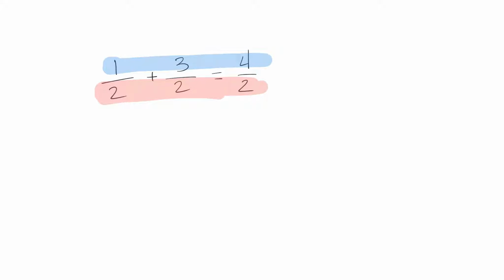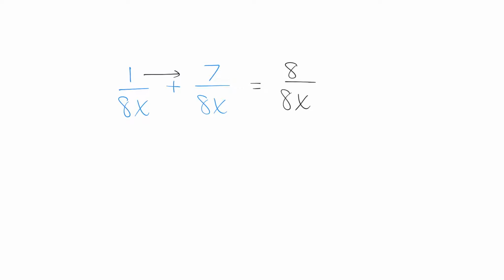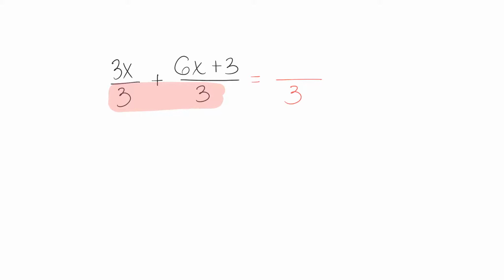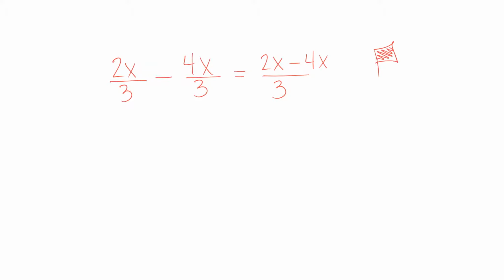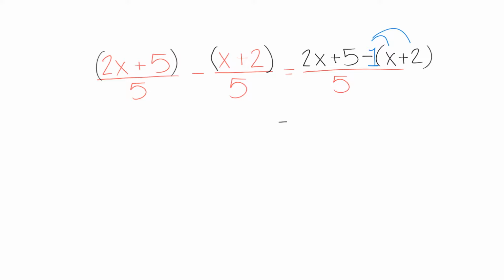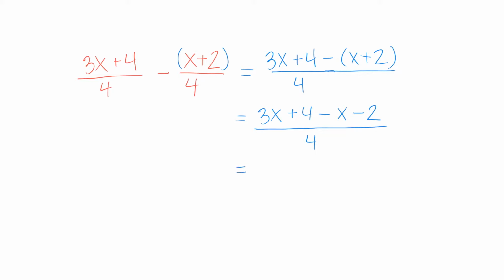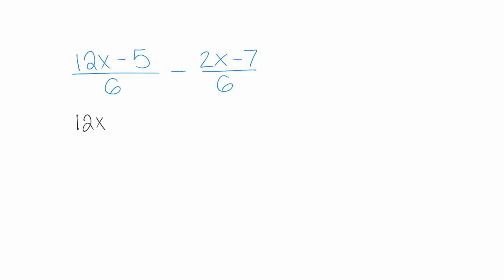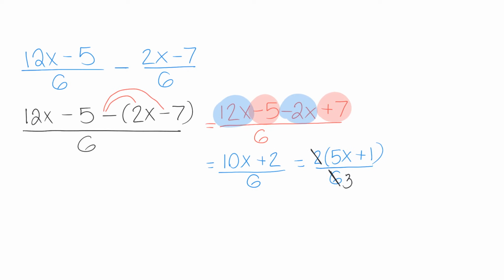PreCalc 11 - Lesson 8 - Rational Exp Add Sub Common Demoninators